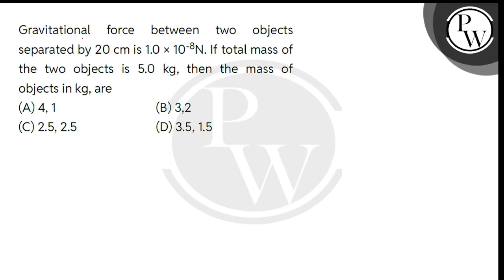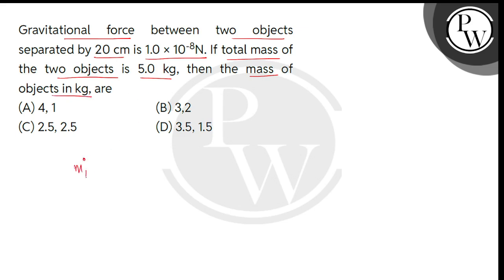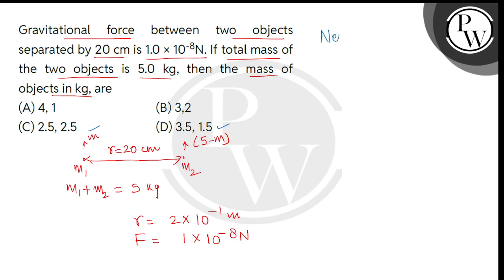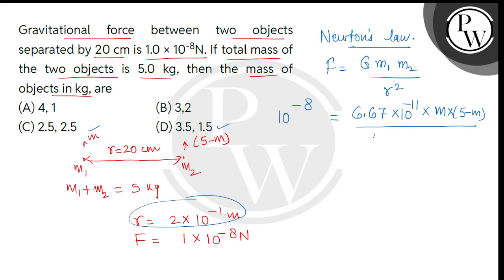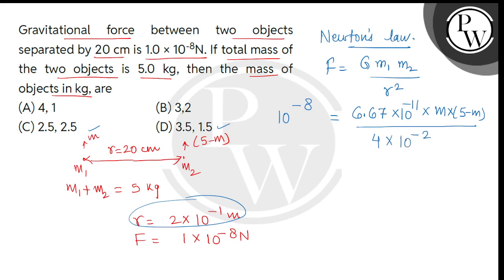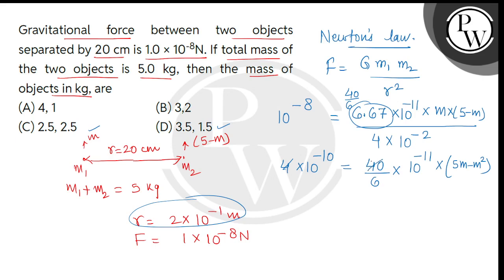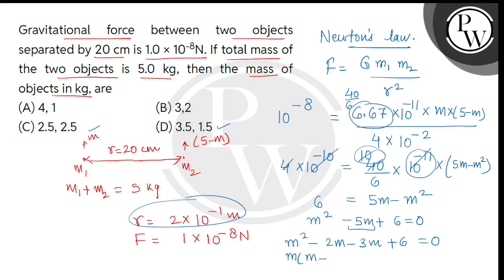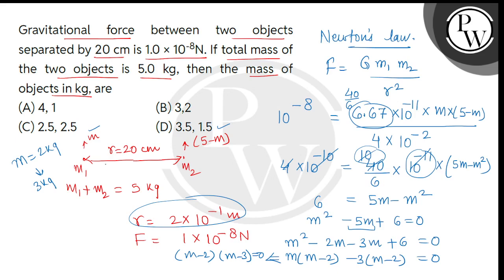Gravitational force between two objects separated by 20 cm is 1.0 times; 10-8N. If total mass of....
Gravitational force between two objects separated by 20 cm is 1.0 times; 10-8N. If total mass of the two objects is 5.0 kg, then the mass of objects in kg, are 📲PW App